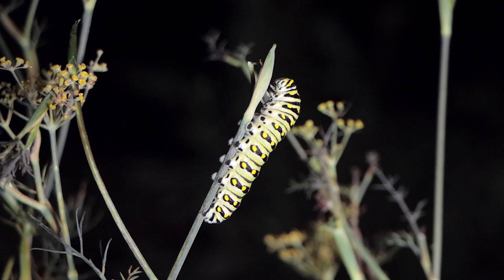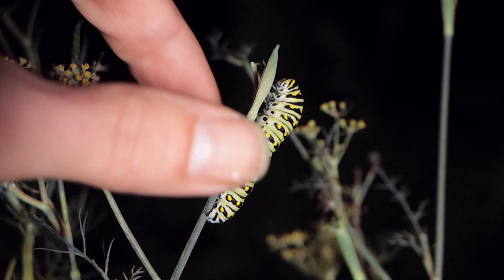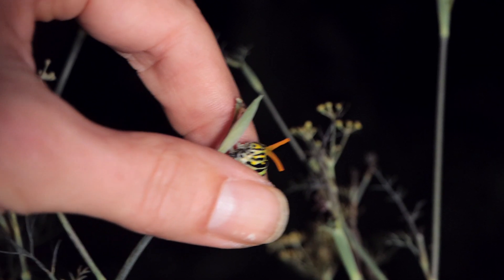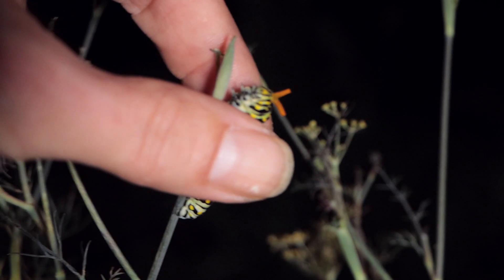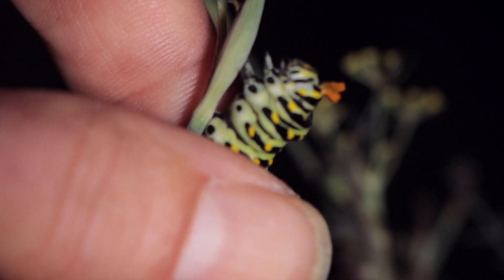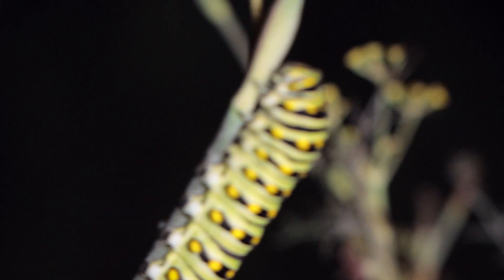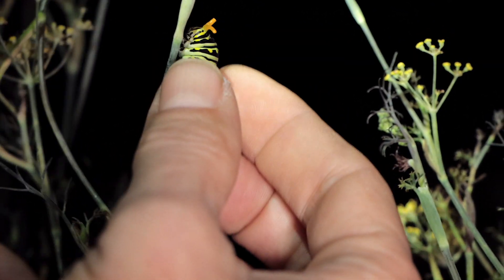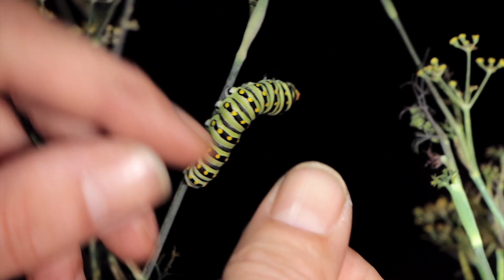Black Swallowtail is a Trickster!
What? Did that caterpillar just shoot a crazy tongue...THING, out at me?!? Is it a snake?! No, it is the osmeterium of the Black Swallowtail Butterfly caterpillar. What a strange defense, these caterpillars can inflate and rapidly shoot out their “osmeterium” in order to fool predators into thinking the caterpillar is a snake. The osmeterium is a defensive organ found in all members of the papilionid larva or caterpillars. It looks just like a yellow snake tongue, but it also smells….bad.